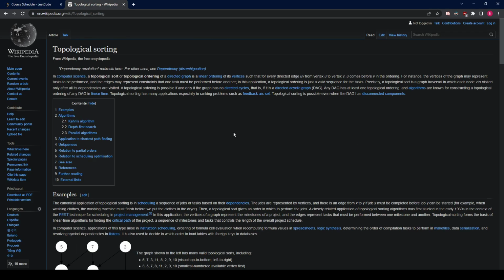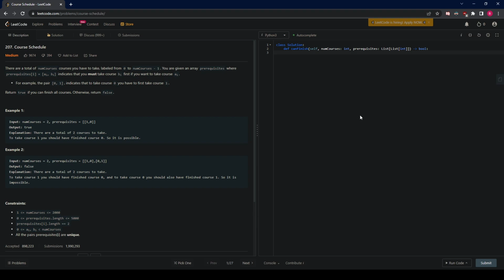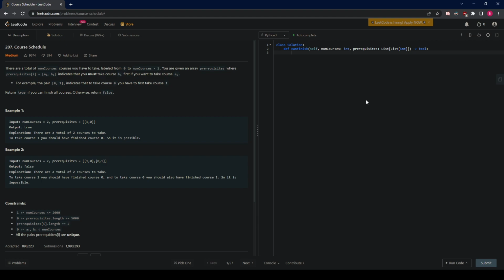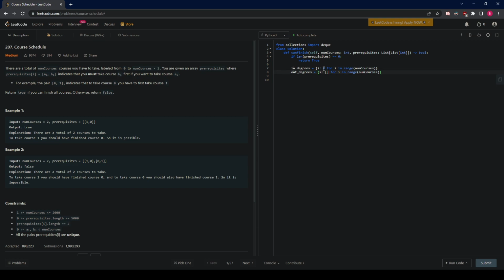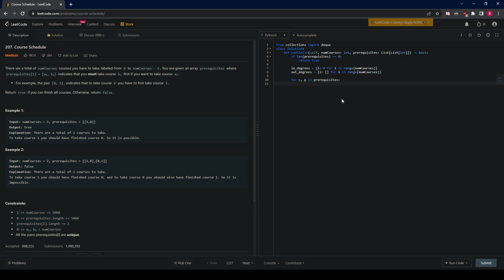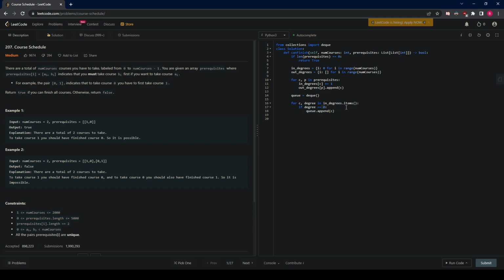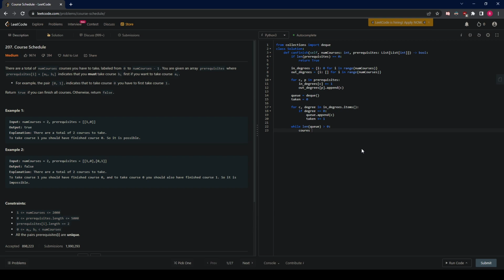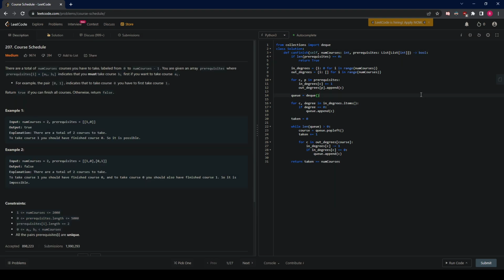Leetcode Question 207: Course Schedule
In this video, I solve the Course Schedule question with the topological sort strategy.

so you can come watch and ask me questions if you want! I won't actually be streaming everyday, only the days where I have enough time to have a lengthy stream.